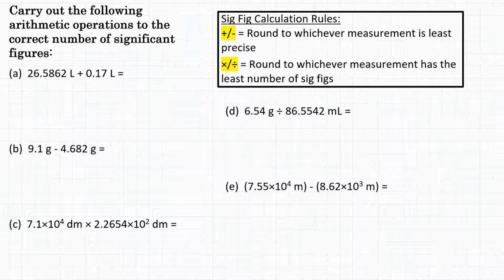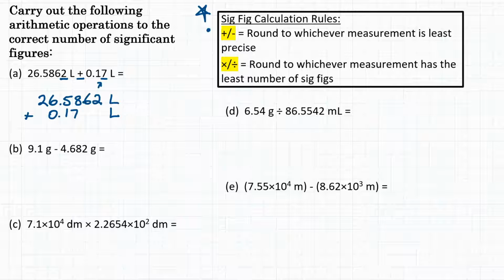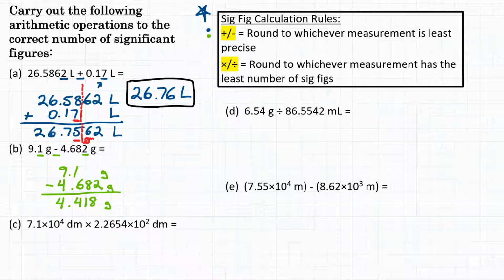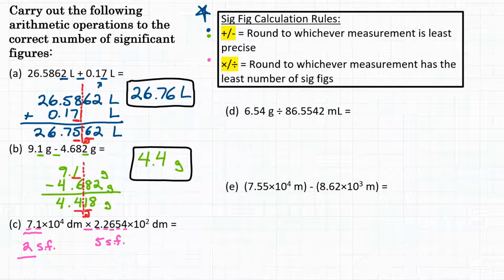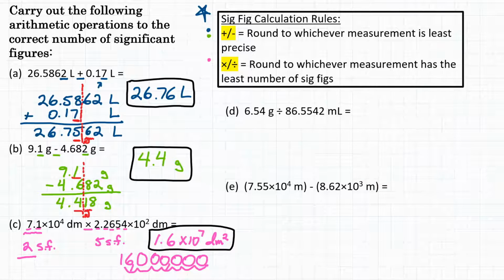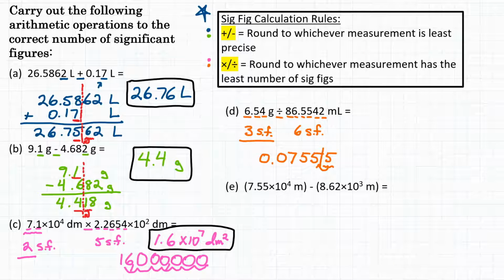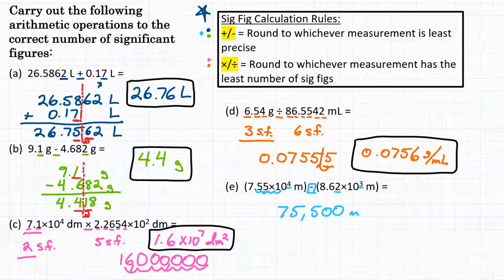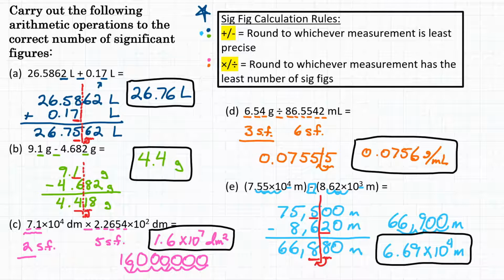Calculations with Sig Figs - Practice 1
Carry out the following arithmetic operations and round off the answers to the appropriate number of significant figures:
(a) 26.5862 L + 0.17 L
(b) 9.1 g - 4.682 g
(d) 6.54 g / 86.5542 mL
(e) (7.55x10^4 m) - (8.62x10^3 m)
[Chang Practice Exercise 1.5]

Teachers Pay Teachers Practice Worksheets:
Calculations with Significant Figures Practice 1.0: